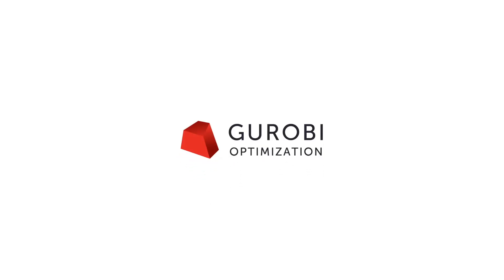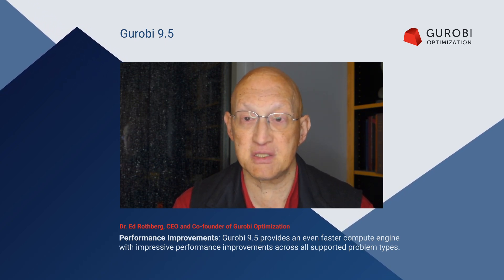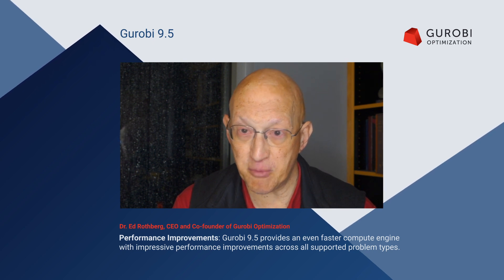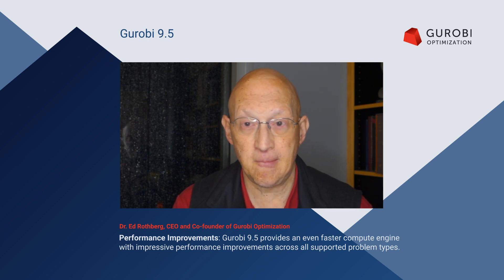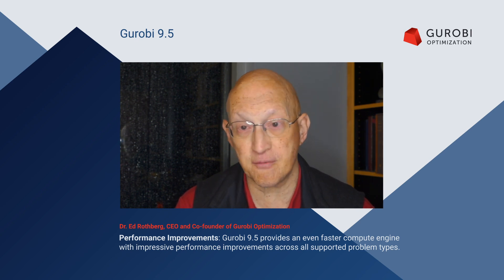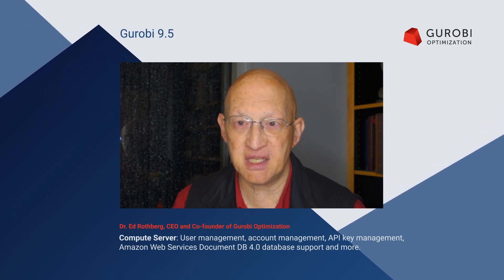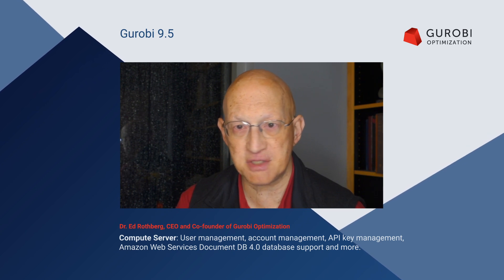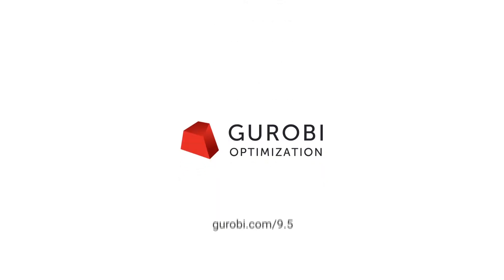Gurobi 9.5: Enterprise Features, Better Performance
Gurobi 9.5 provides customers with new enterprise features, product enhancements, and an even faster compute engine—with impressive performance improvements across all supported problem types. to learn more.